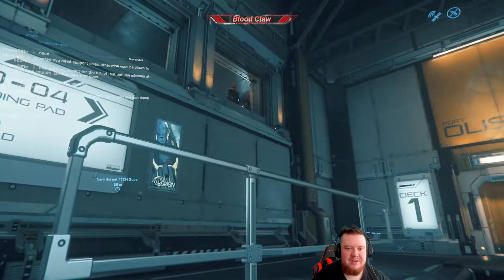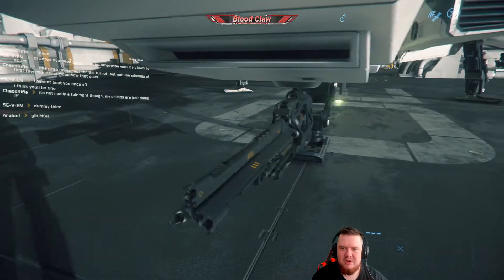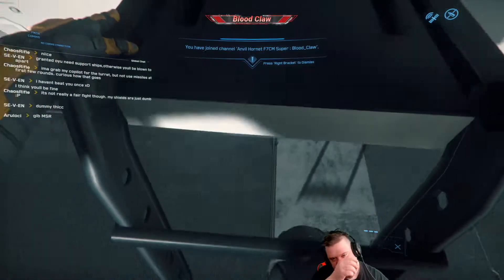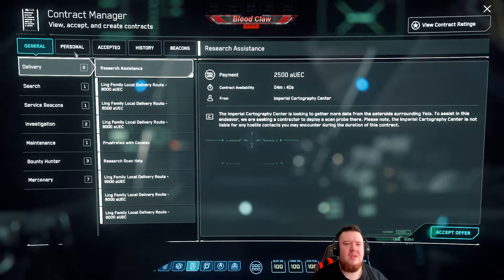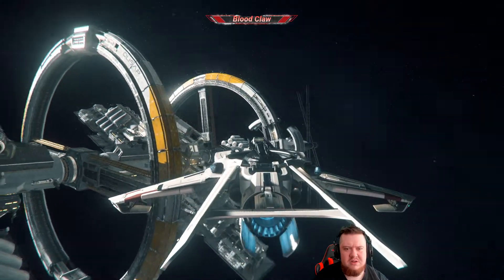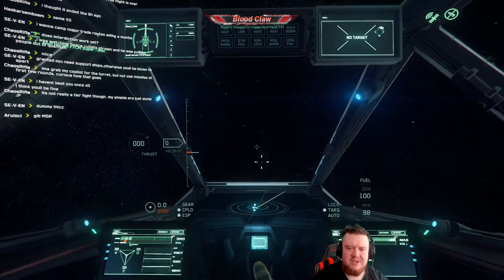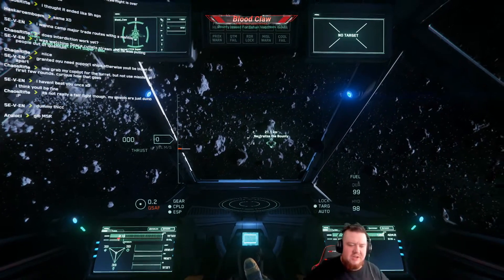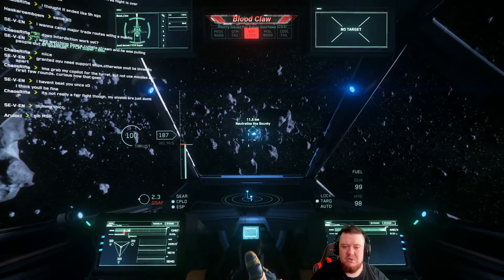Lets Play - Star Citizen (3.10 ) - Part 7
3.10 is HERE! Wonga patch persistence is HERE !!!

Want to try the game too ? use this code for a wee bit extra starting Wonga - STAR-FWMM-4FZW

PC

Motherboard - MSI Z370 pro series
CPU - I7 8700 hex core
GPU - GTX1080
RAM - 16 GB
Liquid Cooling